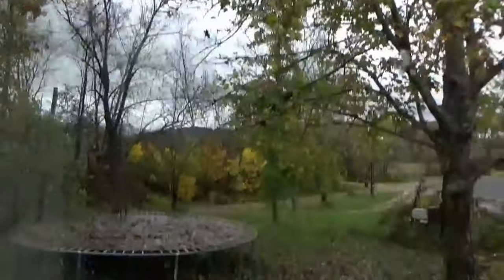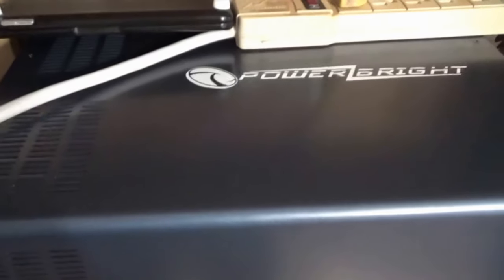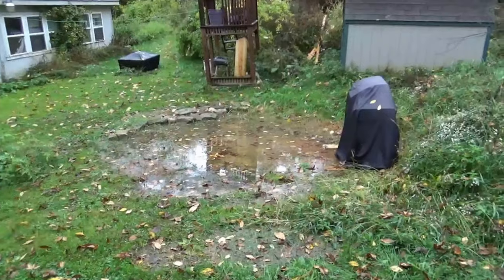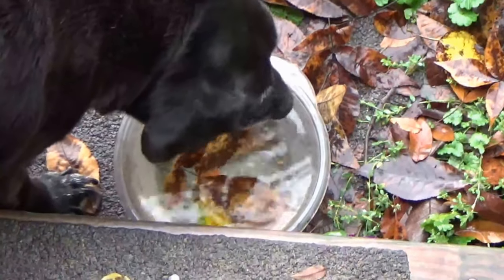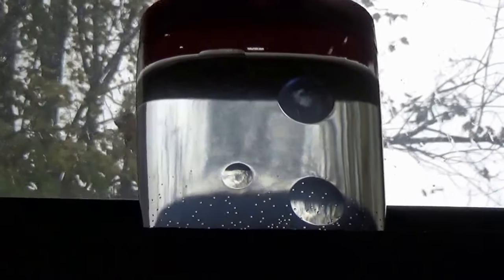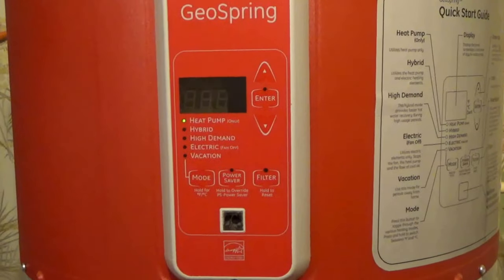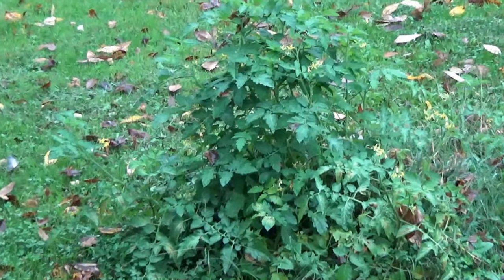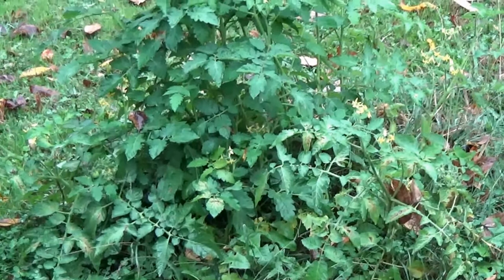New Inverter, And Falls Cold Hands....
Its cold! Well, ish. The rain and the cooler tempreatures, have really put me in the mind of whats to come. Thankfully, I finally was able to purchase a pure sine wave inverter! Further reviews on it, will follow, once I can fully test it. Off grid living can be stressful, especially with kids, who are adjusting to it. This video shows one way to combat bored teenagers...